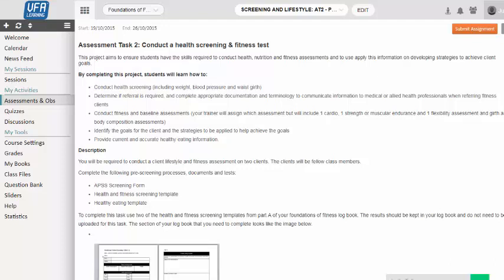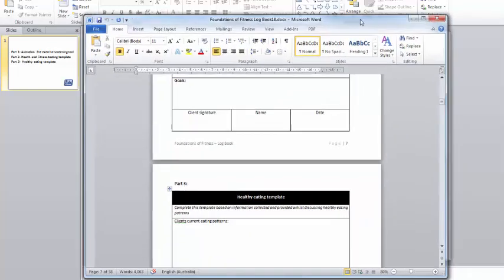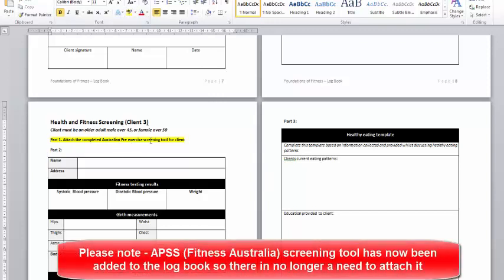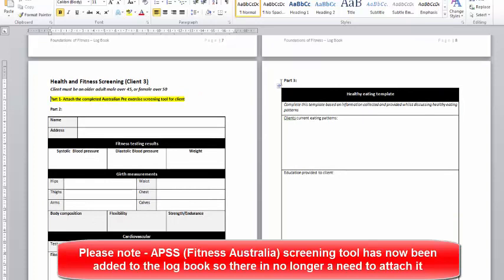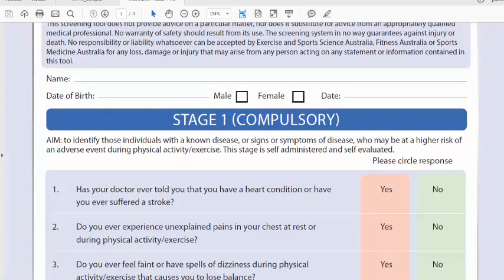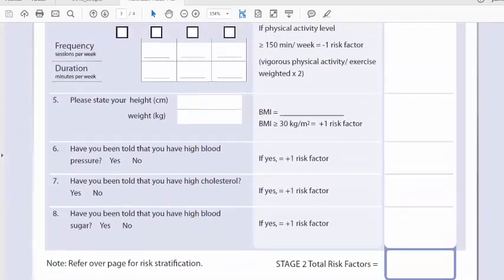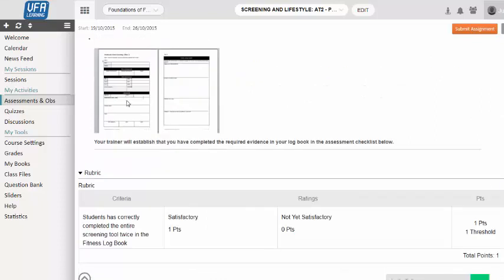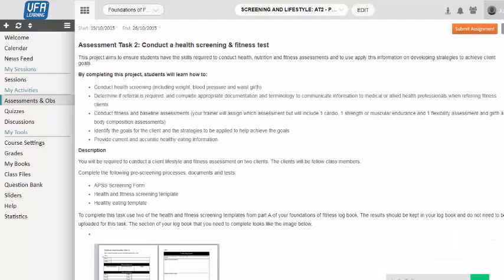Screening and lifestyle AT2